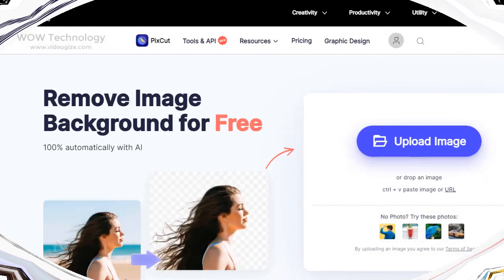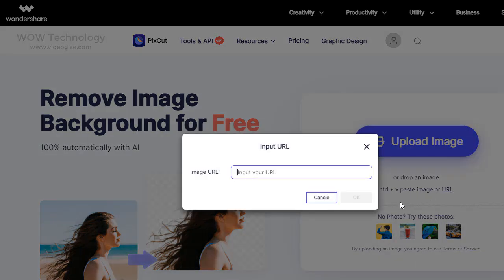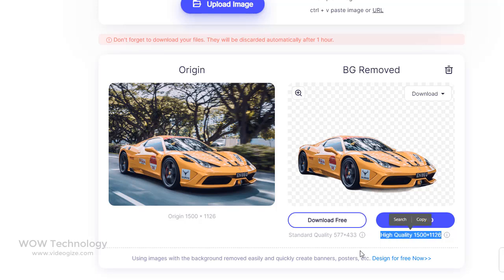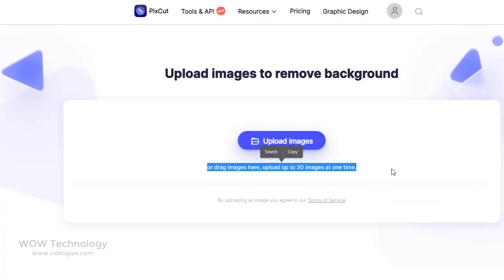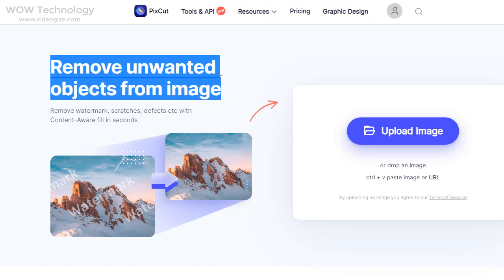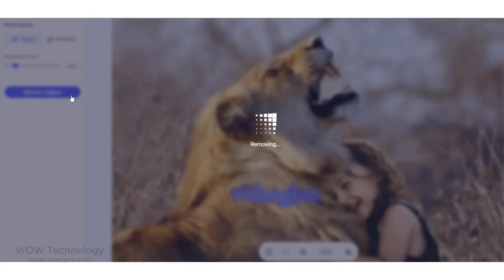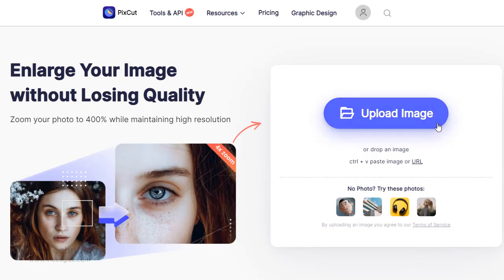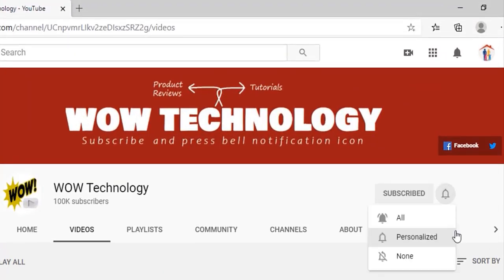Remove Background, Remove Watermark and Enlarge Image with PixCut